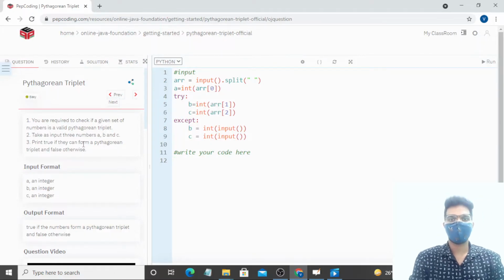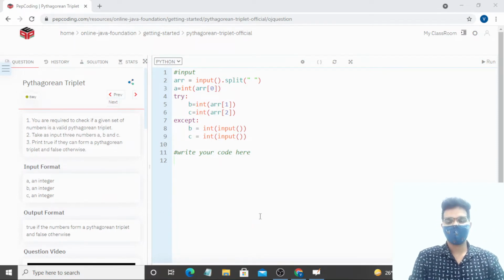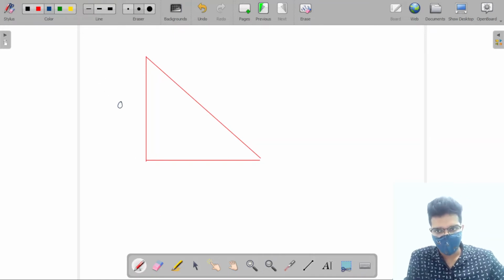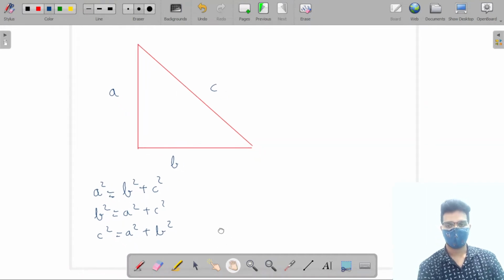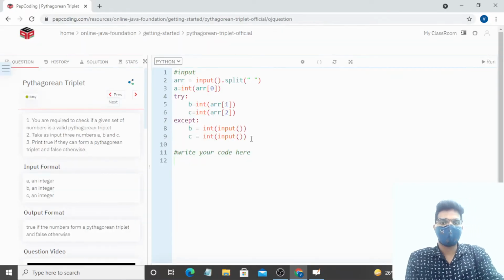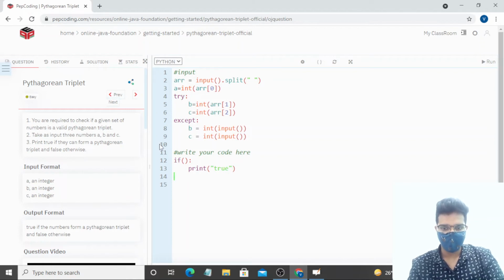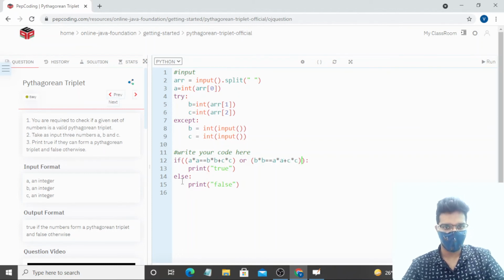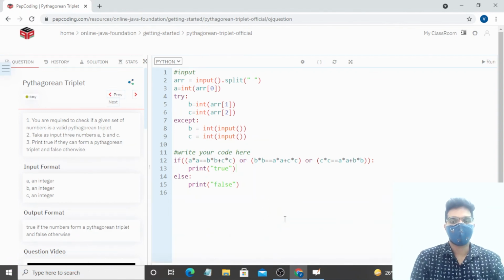Pythagorean Triplet | Module : Basics of Programming | In English | Python | Video_18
In this video we will solve Pythagorean Triplet

Question Name:
Pythagorean Triplet

Question Statement:
1. You are required to check if a given set of numbers is a valid pythagorean triplet.
2. Take as input three numbers a, b and c.
3. Print true if they can form a pythagorean triplet and false otherwise.

Topic

TimeComplexity: O(1)

SpaceComplexity: O(1)